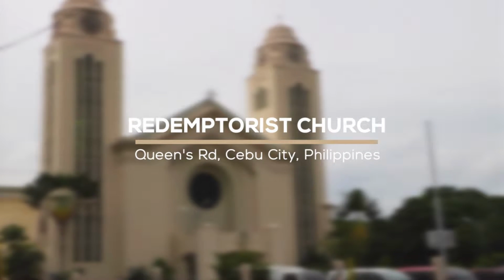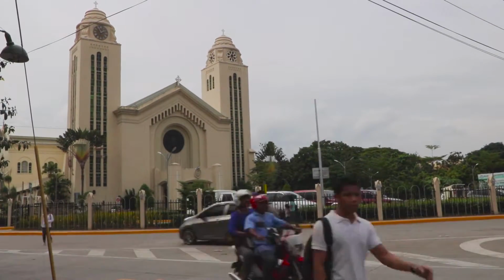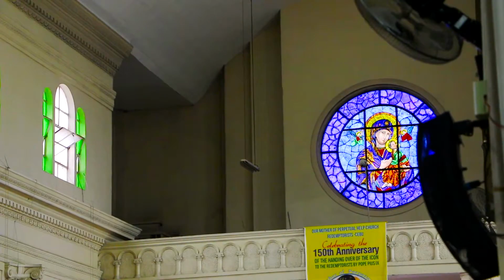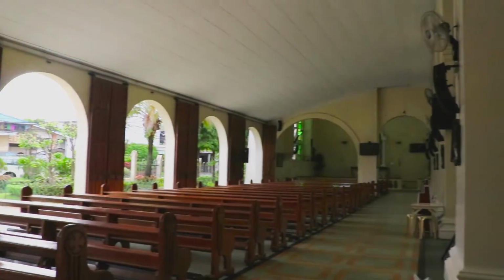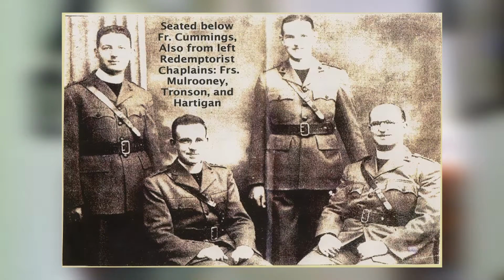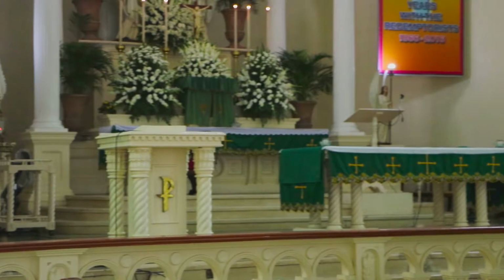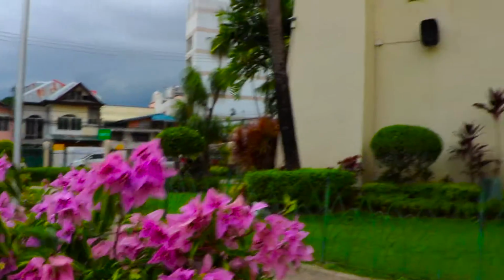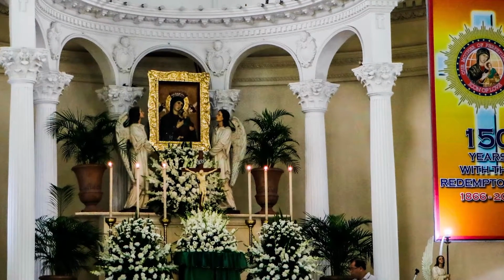Humn 1 Finals Exam Project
Humanities 1 - 10:30 - 11:30 MWF

Location: Cebu Redemptorist Church